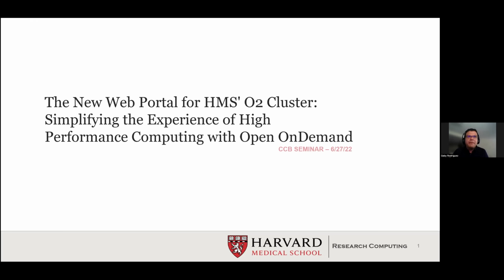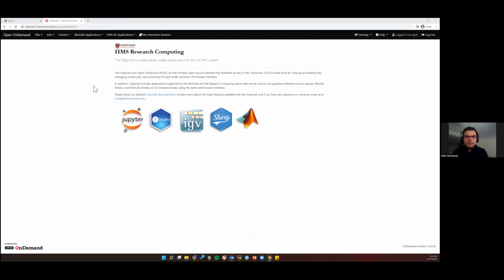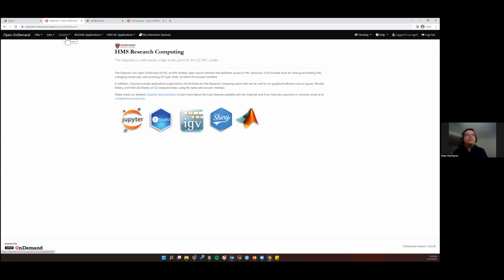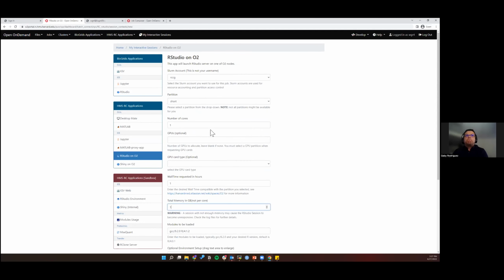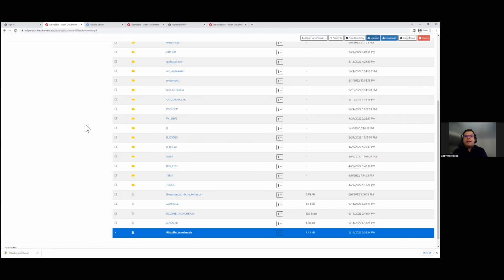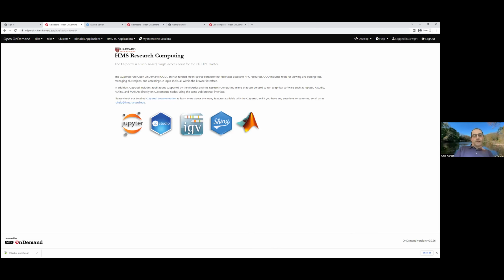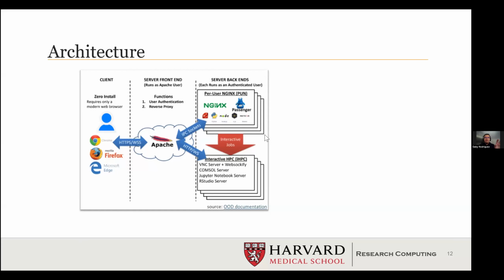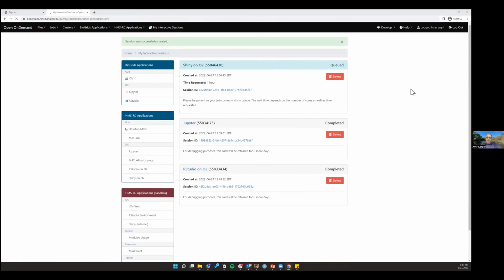The New Web Portal for HMS’ O2 Cluster